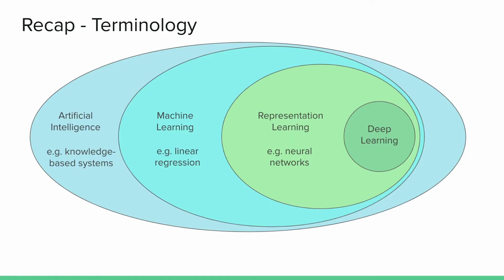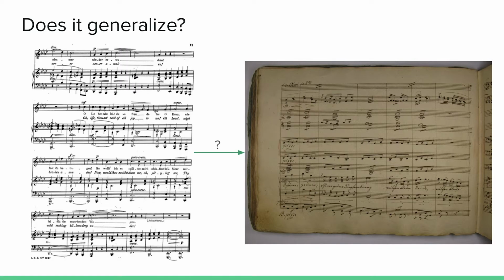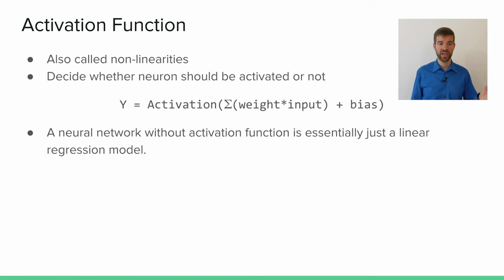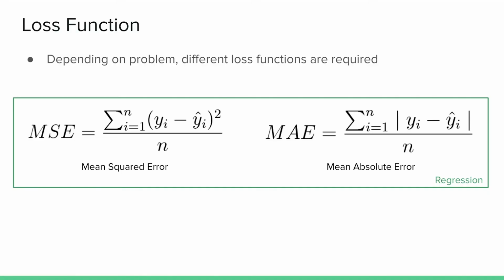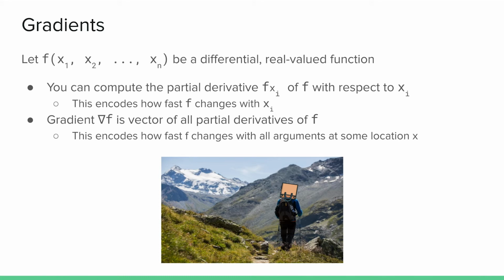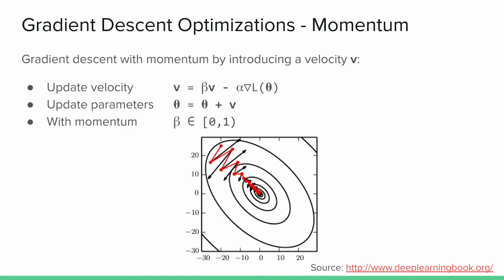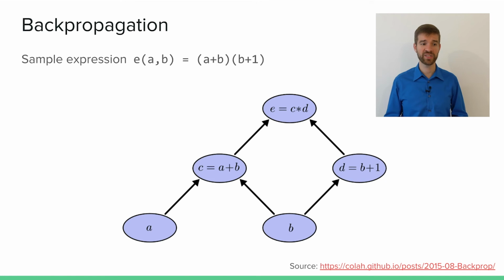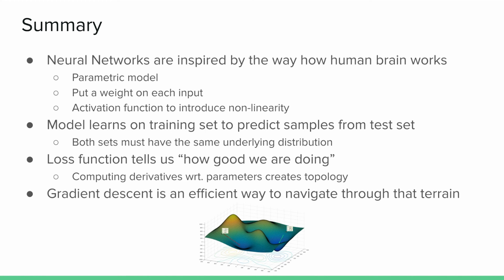Applied Deep Learning 2021 - Lecture 2 - Neural Networks, Optimization, and Backpropagation